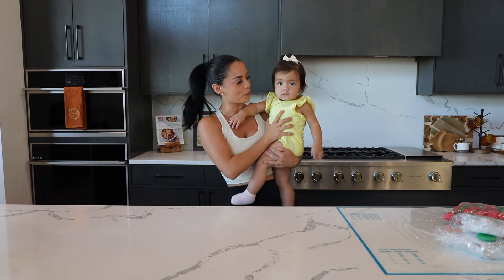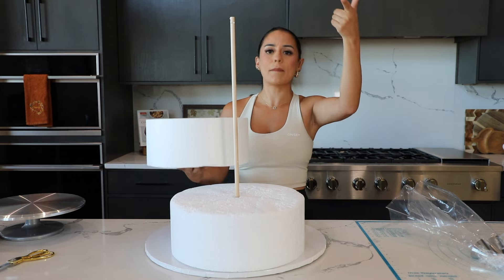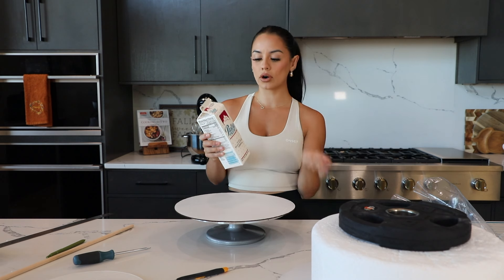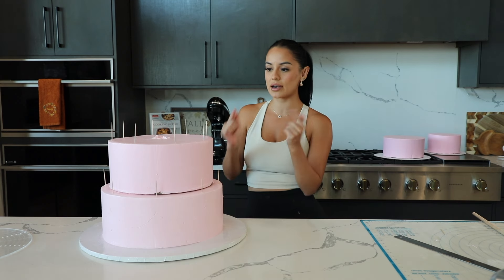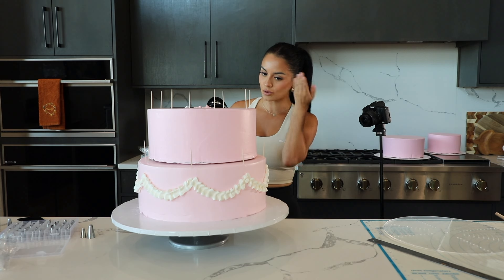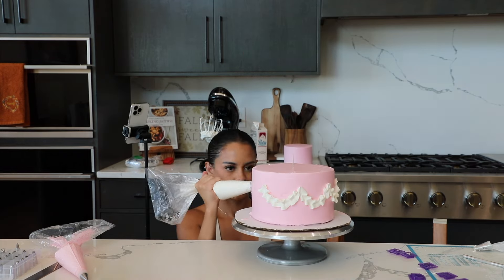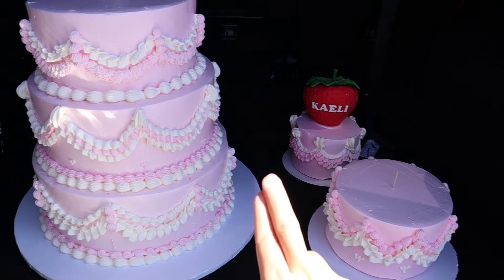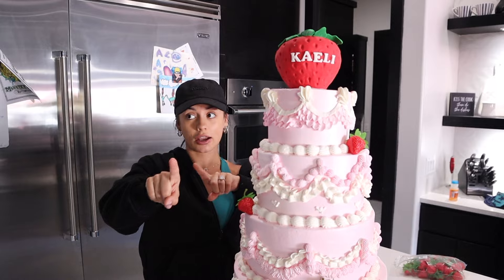I MADE MY DAUGHTERS FIRST BIRTHDAY CAKE!